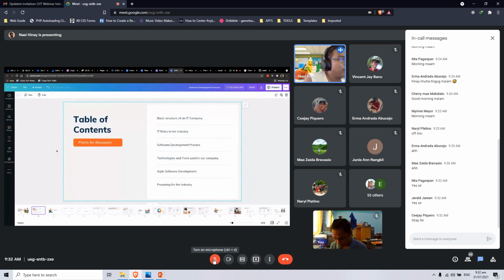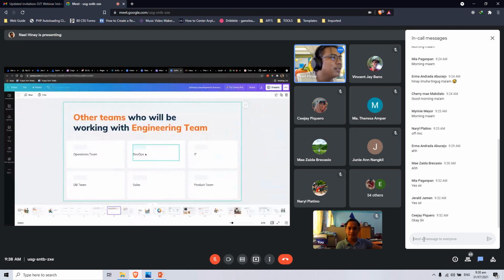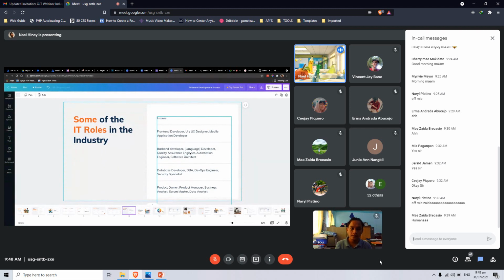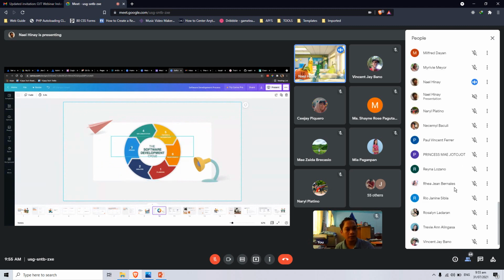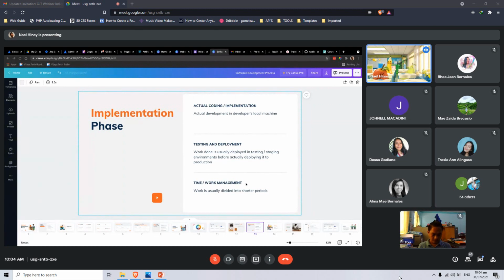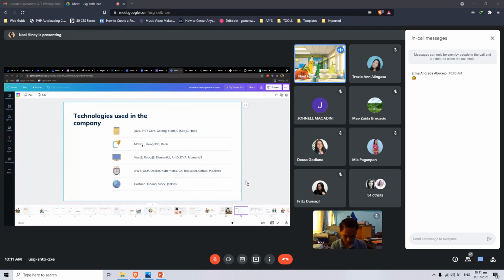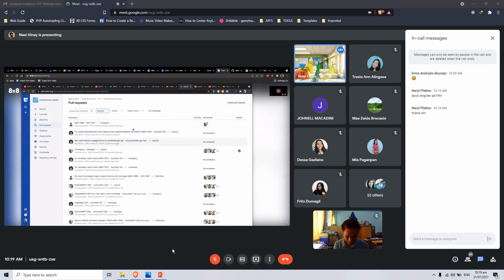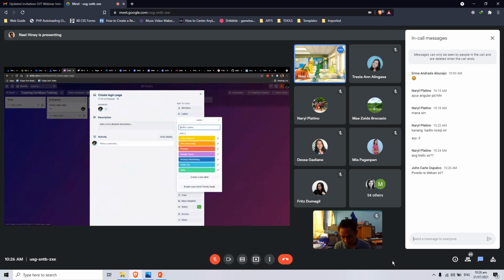Topic 1 | Software Development Process Part 1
Webinar Series Topic 1: Industry Based Web Development

Content: Software Development Process Part 1

Resource Speaker:
Nathanael O. Hinay

Bohol Island State University - Candijay Campus
College of Technology and Allied Sciences
Bachelor of Science in Computer Science
Cogtong, Candijay, Bohol